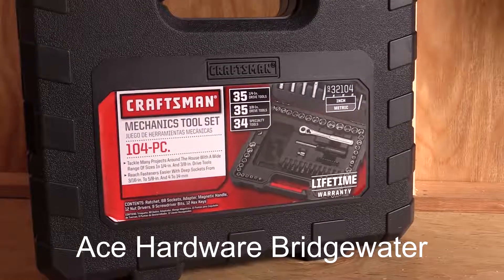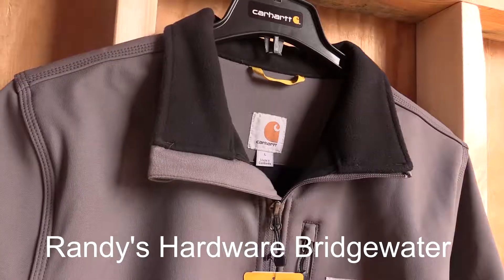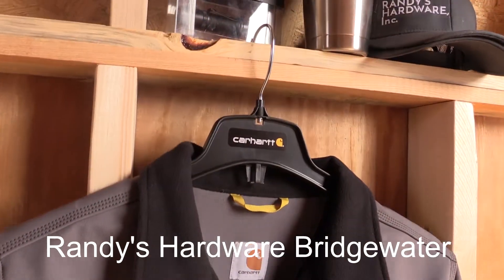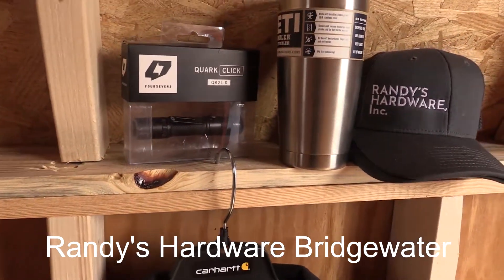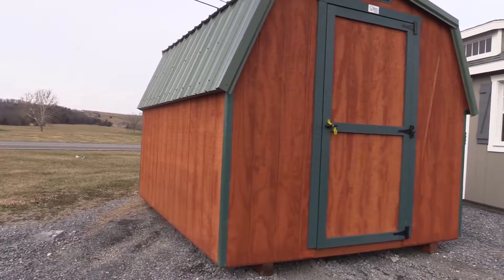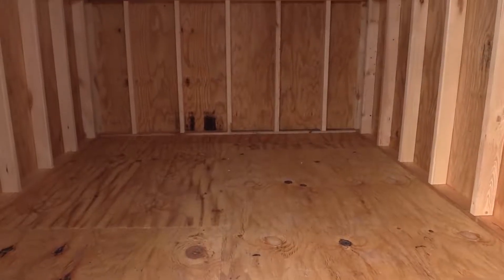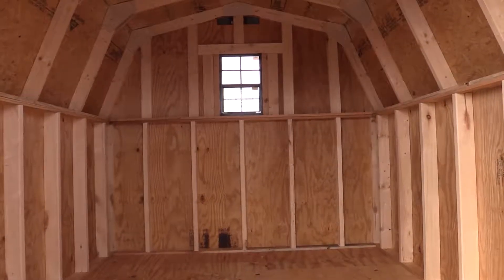Shed Auction and Give Away